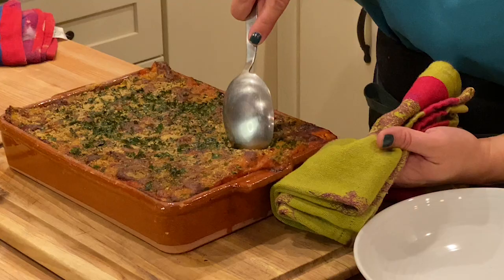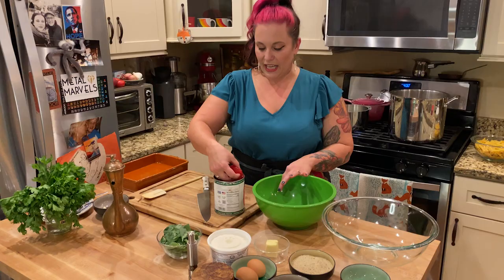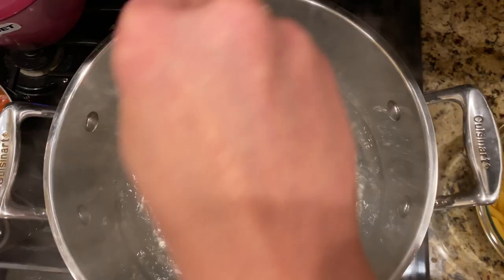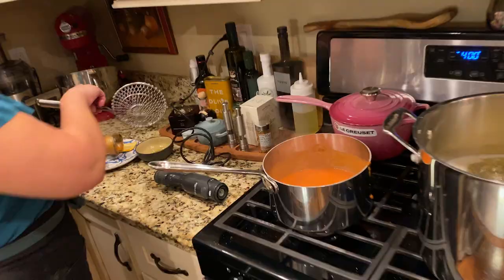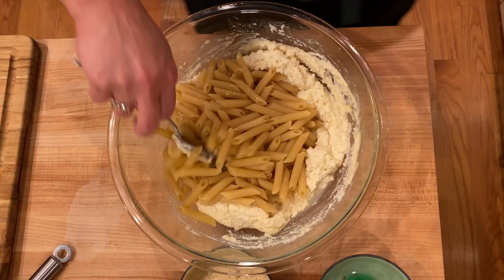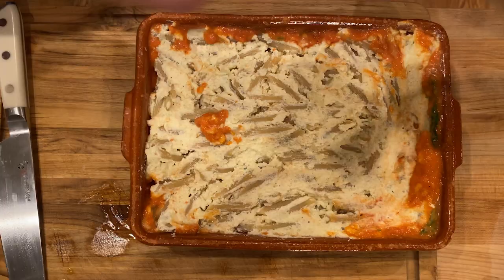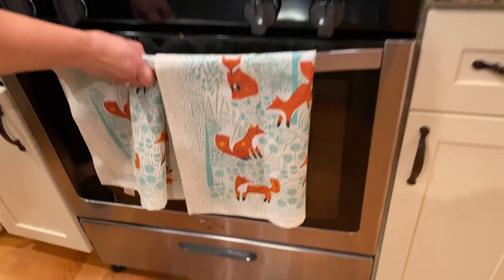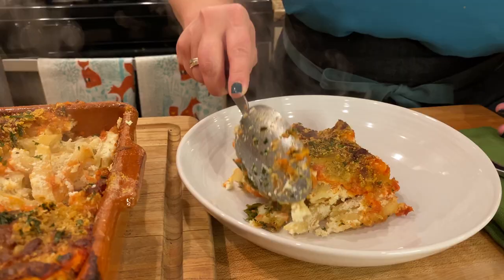Baked Ziti With Chef Karen | Quarantine Cooking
Karen Akunowicz, chef & owner of Fox & the Knife in Boston, makes a classic Italian-American comfort food: Baked Ziti. Karen starts by making a tomato sauce with garlic, olive oil, San Marzano tomatoes, and fresh basil. She then cooks penne to al dente perfection before tossing them in a blend of mozzarella, ricotta, and breadcrumbs. The pasta mixture gets layered into a casserole dish, along with the tomato sauce, and is topped with extra cheese and lots of fresh parsley before baking in the oven. The result is a cheesy, comforting dish that’s perfect for feeding a family, or just a very hungry individual!